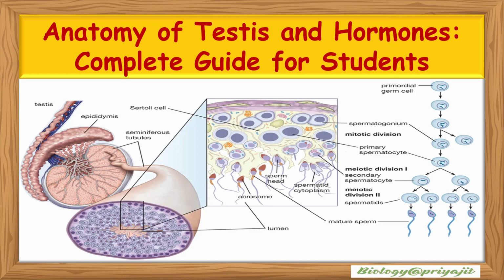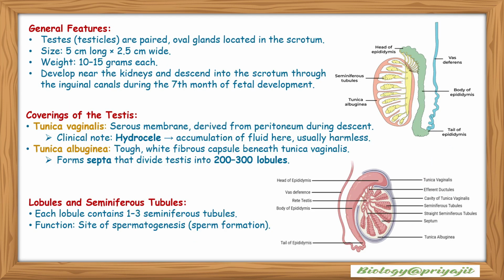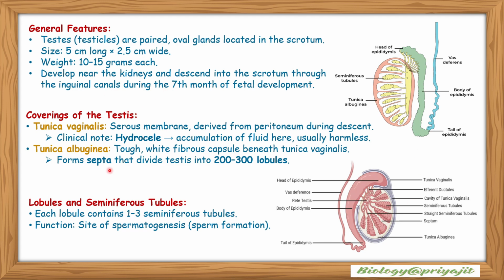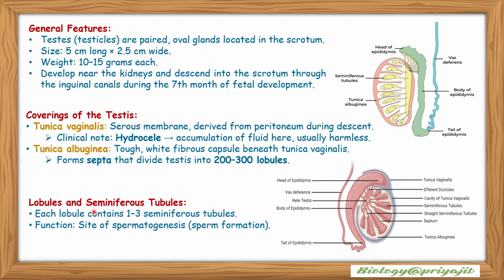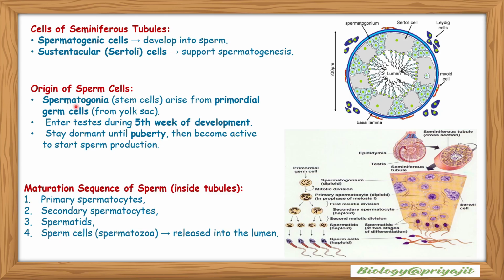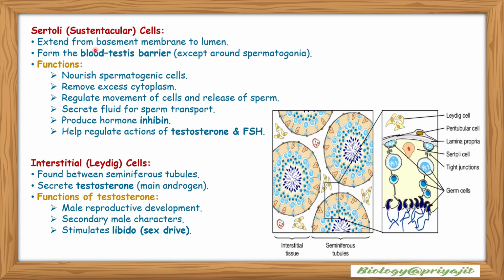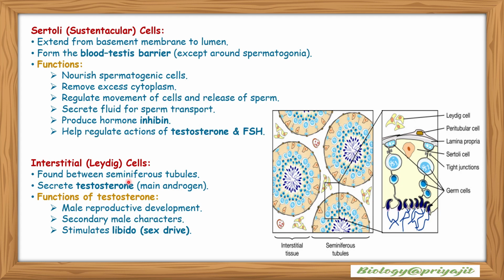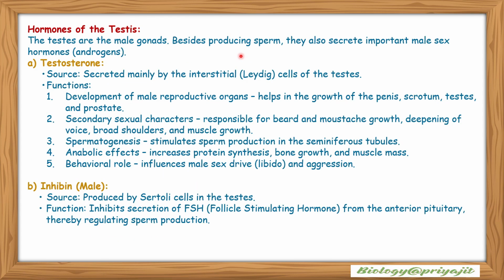Anatomy of the Testis and Hormones : Complete Guide for Students.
Unlock the complete guide to the anatomy of the testis and hormones in this student-friendly lesson. Learn about the structure of the testis, including tunica albuginea, lobules, and seminiferous tubules, along with the roles of Sertoli cells and Leydig cells. Understand the process of spermatogenesis, the importance of the blood–testis barrier, and the functions of key hormones like testosterone and inhibin in male reproduction. Perfect for biology students, NEET preparation, and board exams, this video simplifies complex concepts into easy points for quick learning and revision.